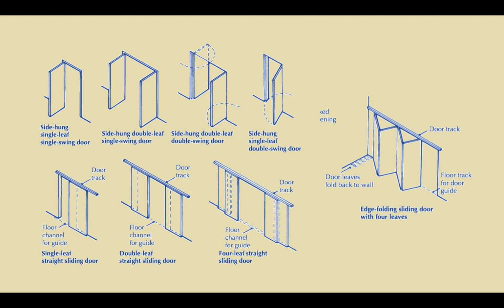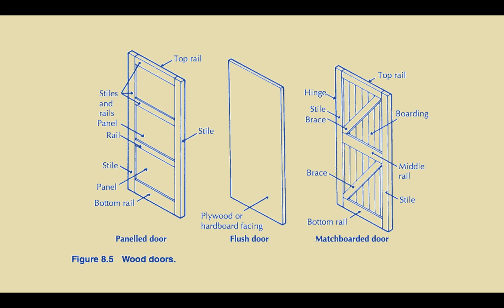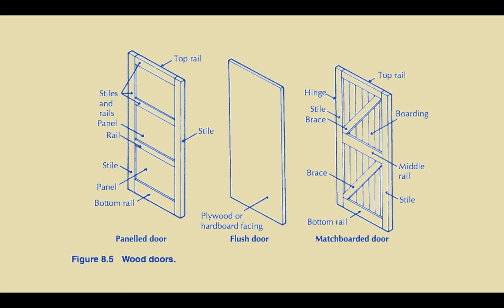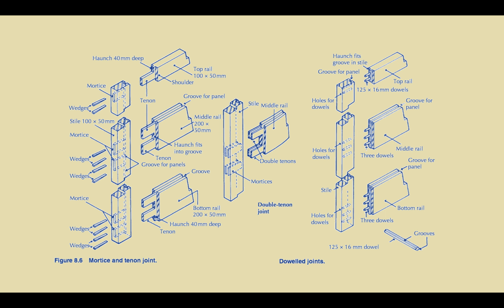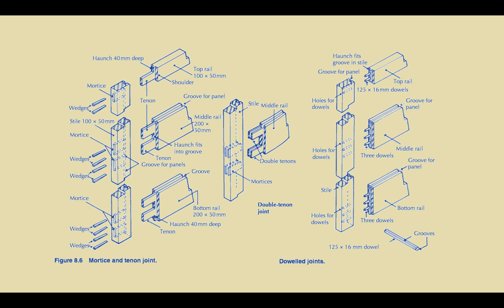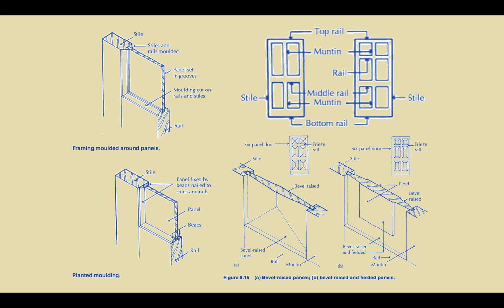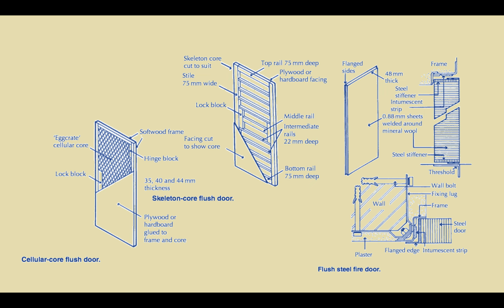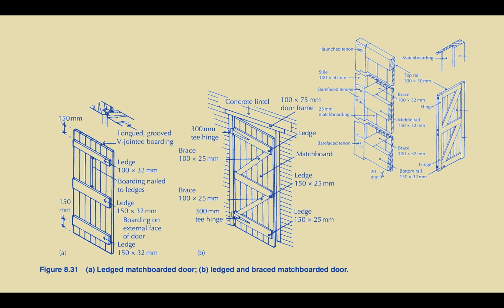Intro | Fenestration: Doors | BE09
This module introduces you to the various types of doors used in residential construction. It discusses door panelling, and other types of flush and fire rated doors. It then introduces framing techniques for different materials and outlines essential hardware for doors.